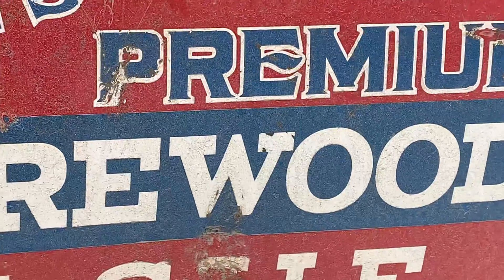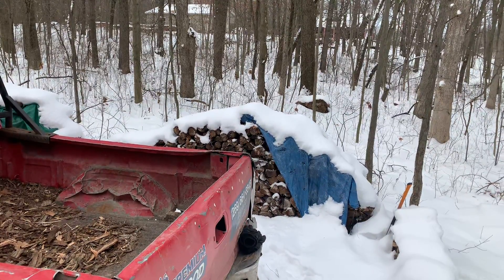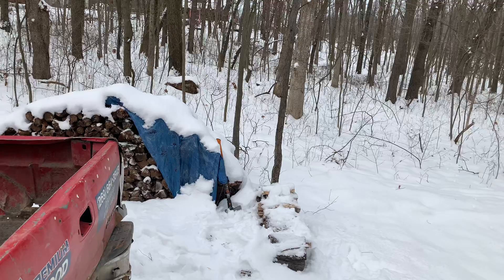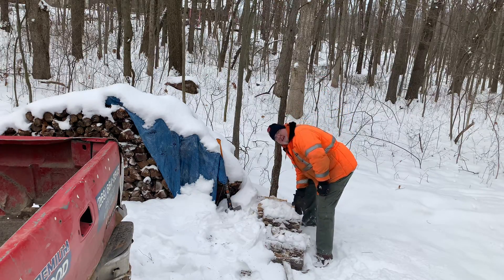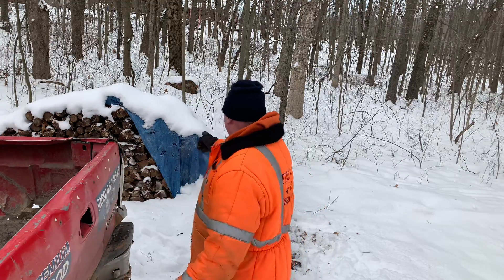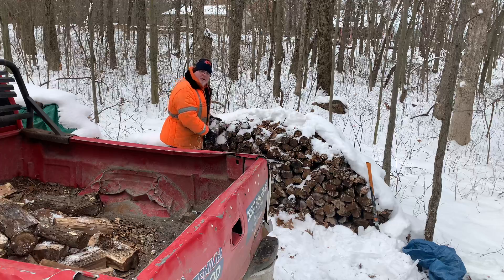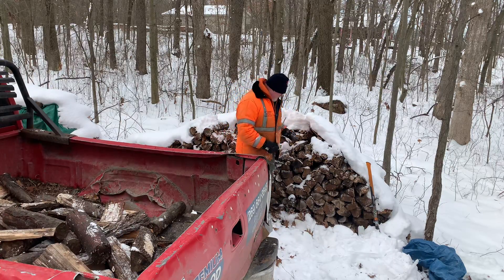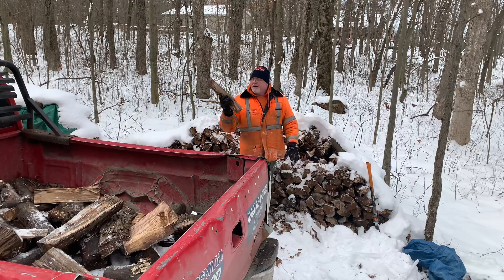FIREWOOD - YouTube reimbursed me my stolen AdSense earnings and loading hickory firewood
FIREWOOD - YouTube reimbursed me my stolen AdSense earnings and loading hickory firewood.  I also load hickory firewood into my truck.  In July 2919 scammers/hackers sent me a phishing scam email pretending to be from YouTube.  Lons story short they took control of my channel (Joe's Firewood Videos) and started uploading pirated videos of the TV show "The View".   The channel was terminated 10 days later.